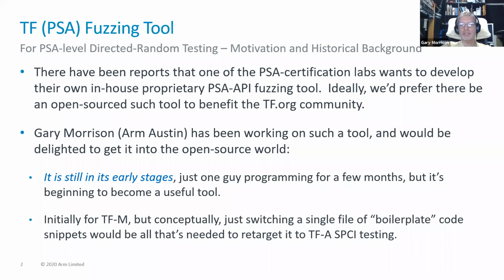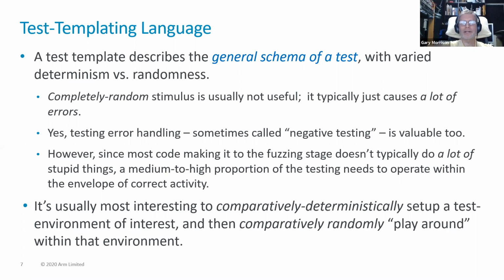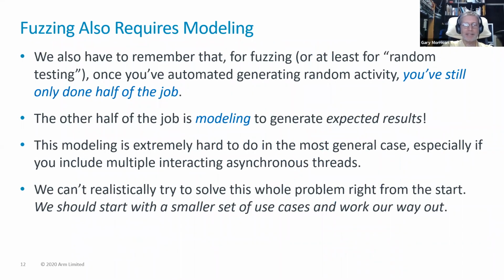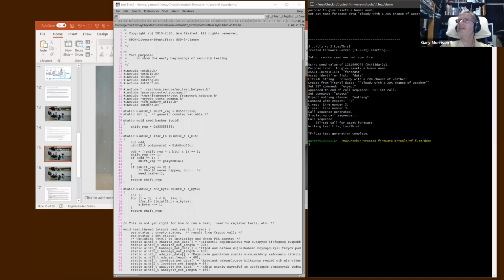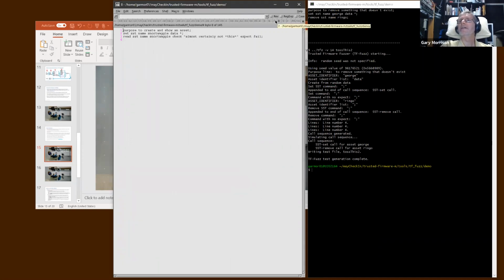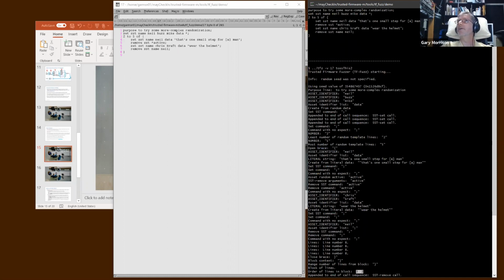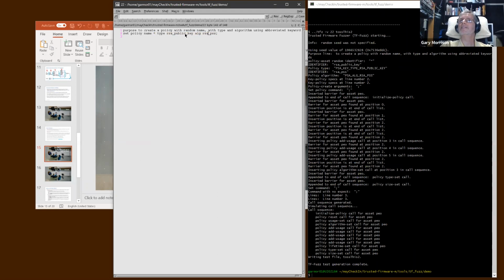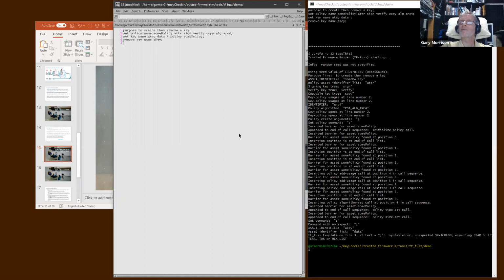PSA Fuzz Testing - Presented by Gary Morrison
• Date - 2nd July 2020